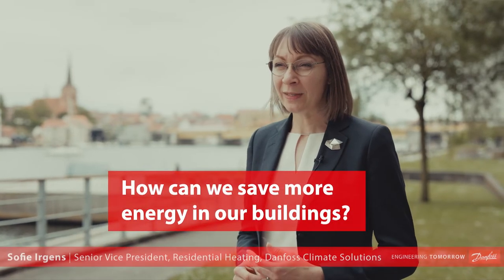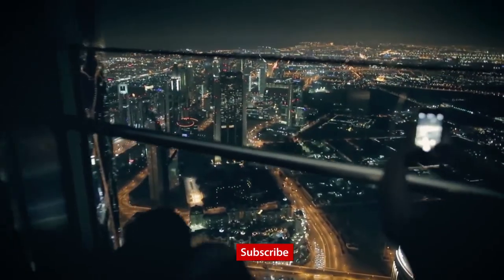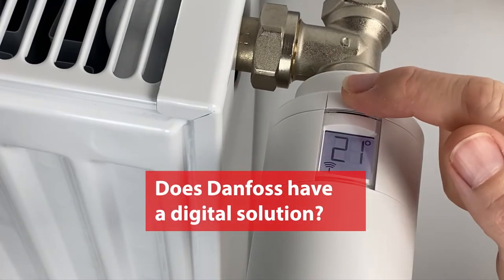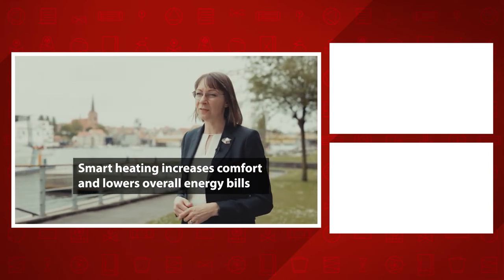Three tips for saving energy in your home | An interview with Sofie Irgens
28% of all energy consumption is spent in buildings, so this area has tremendous potential for energy savings. By taking a few simple steps, such as replacing old thermostats, homeowners can reduce energy usage by 7% and help mitigate climate change. With digital solutions, the savings is even greater.

In this interview, Sofie Irgens, Senior Vice President, Residential Heating at Danfoss Climate Solutions, discusses how we can save more energy in our homes. The video was filmed on the occasion of the IEA 7th Annual Global Conference on Energy Efficiency.

Learn more about how to lower the energy bill at home